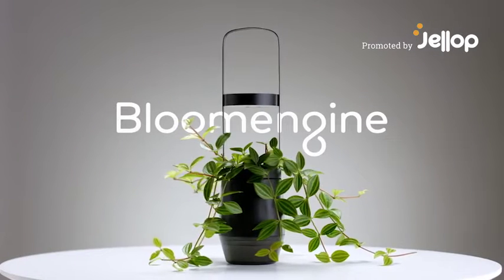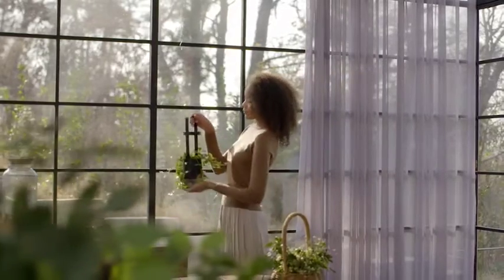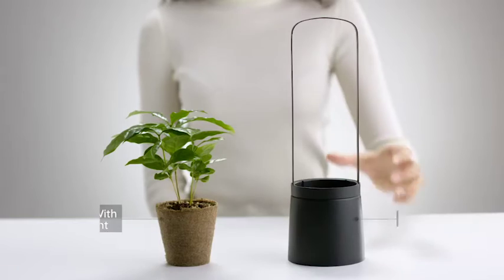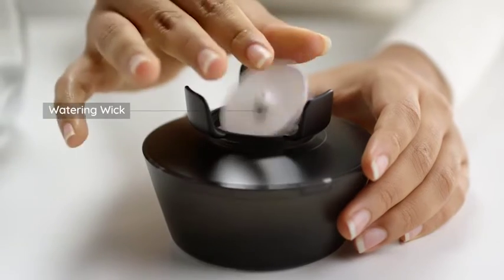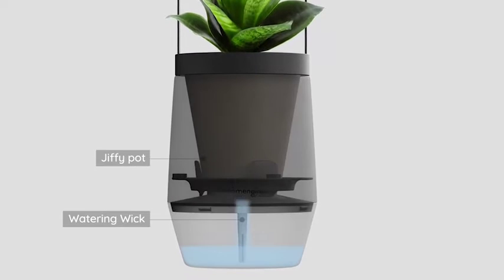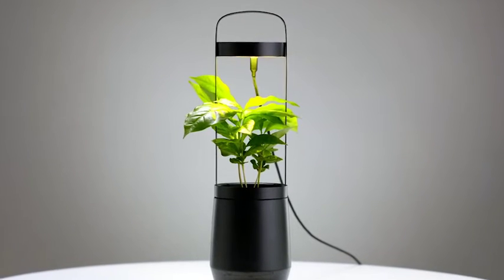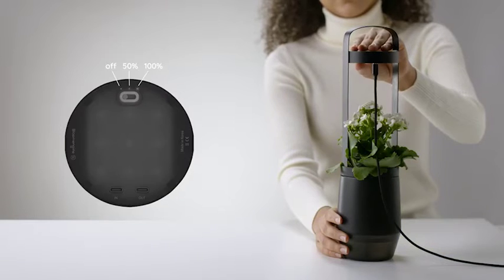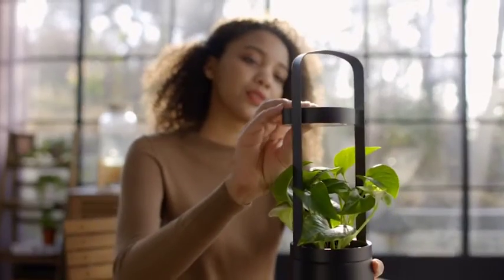Now on Kickstarter: S•Pot: Help Your Small Indoor Plant Grow In Ideal Conditions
s•pot: Help Your Small Indoor Plant Grow In Ideal Conditions
With s•pot's auto-watering system, horticulture LED light & other intelligent features your small indoor plants will stay healthy 24/7